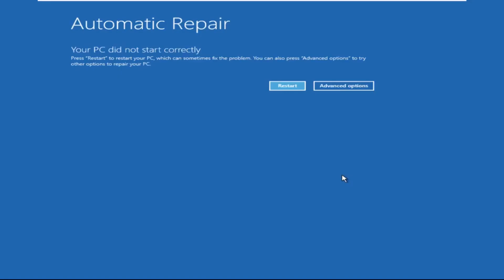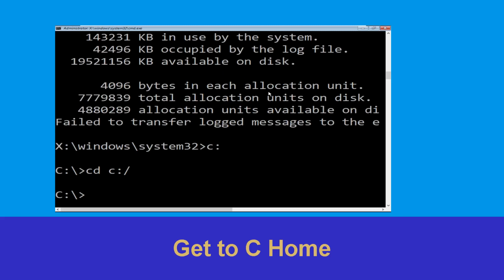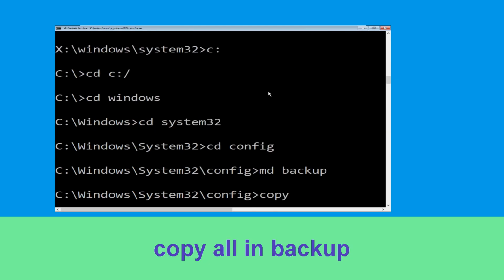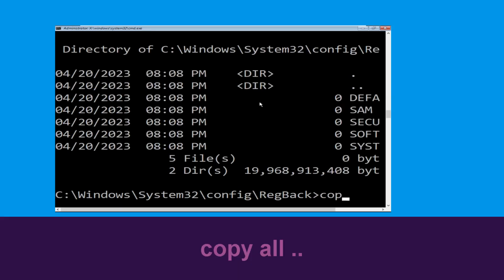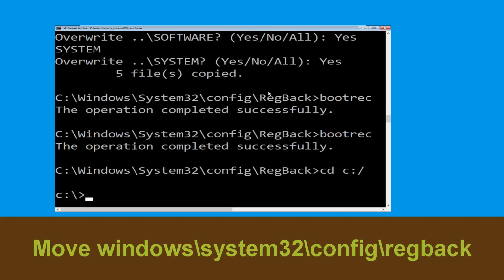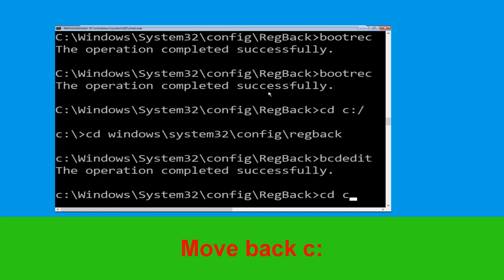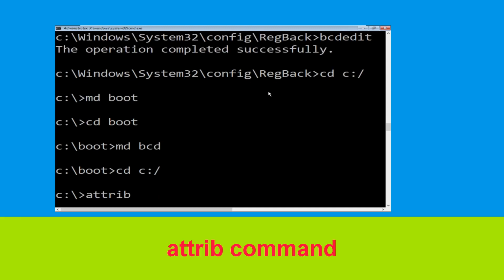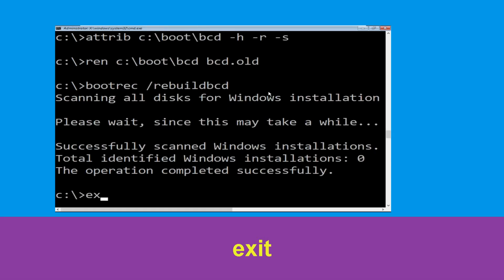HP Laptop - FTDISK_INTERNAL_ERROR 0x00000058 Windows 11 Blue Screen Error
FTDISK_INTERNAL_ERROR 0x00000058 Windows 11 Blue Screen Error

• IRQL_NOT_LESS_OR_EQUAL Error
• BAD_POOL_CALLER Error

00:00 Intro FTDISK_INTERNAL_ERROR 0x00000058 Windows 11 Blue Screen Error
00:10 Step 1 Automatic Repair Screen00:15 Step 2 Advaced Options00:25 Step 3 Troubleshoot Menu00:35 Step 4 Command Prompt00:45 Step 5 Follow CommandsFTDISK_INTERNAL_ERROR 0x00000058 Windows 11 Blue Screen Error